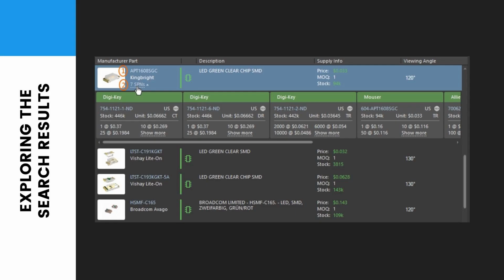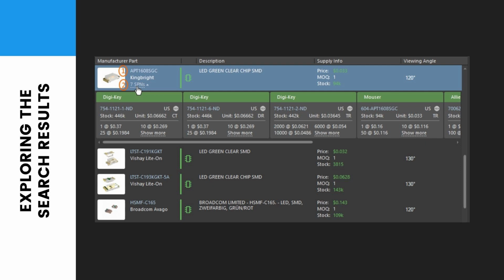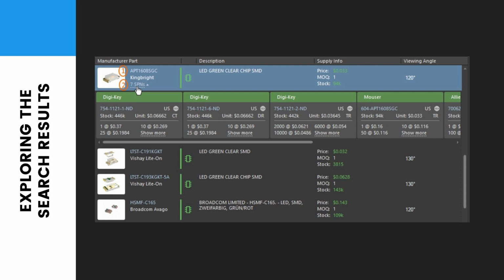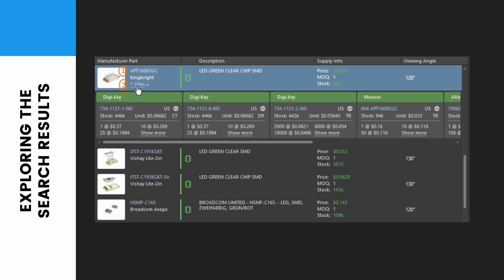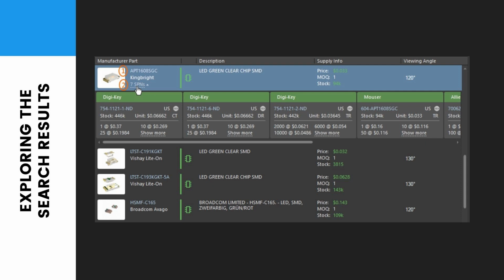Altium: Helping you search for what you need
Altium is a search engine that helps you find what you need online. It's as easy as typing your desired topic into the search bar and clicking "Search". This video provides an overview of how Altium works and features its founder, Mark Knight, explaining why he founded this company.'

Altium is an all-inclusive design, engineering, and manufacturing software company. They offer a suite of products for designing, simulating, prototyping and producing electronic hardware interfaces.

You can choose from four different product options: Altium Designer for schematic capture and PCB layout; Altium Vault to store your intellectual property securely; PADS Protel 99 SE Plus to simulate your circuit design; or PADS Layout for board fabrication layouts.